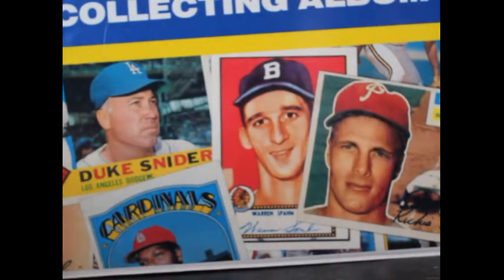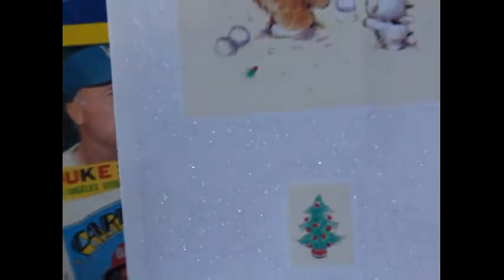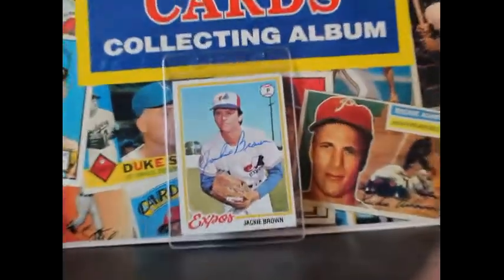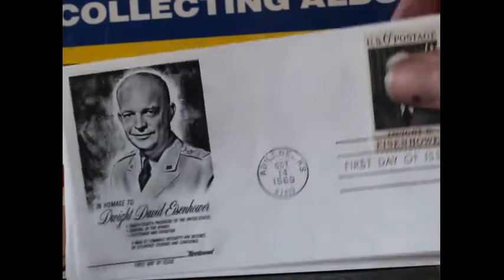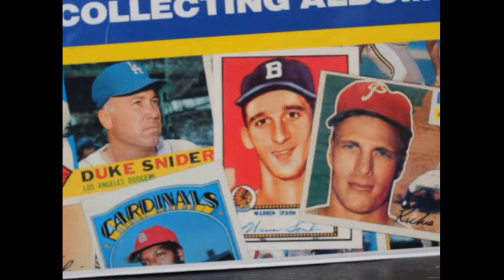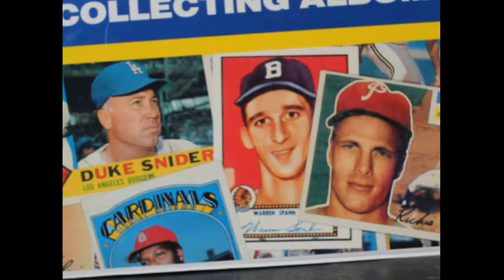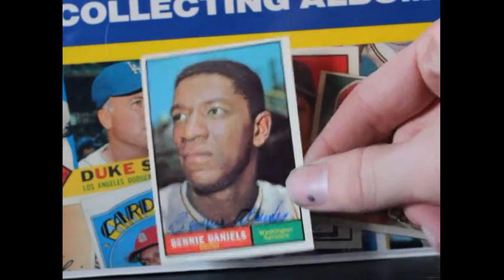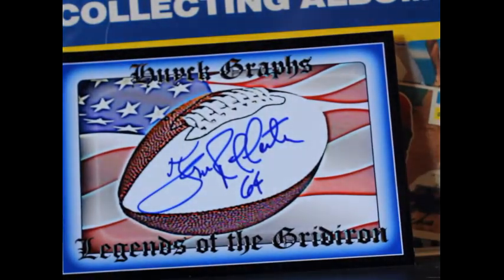TTM Autograph Mail Day Episode #153 NASCAR Legend!